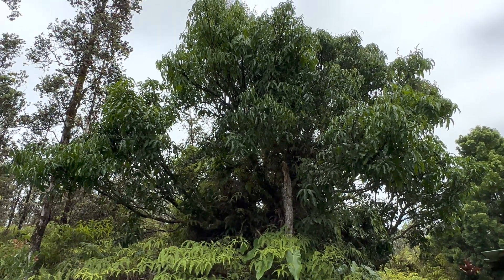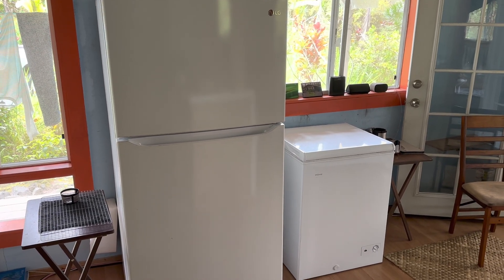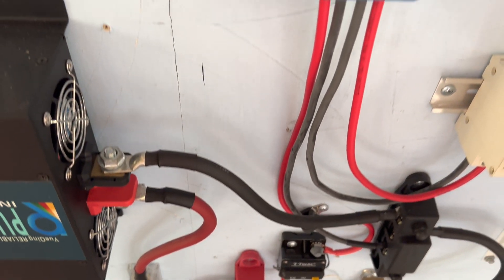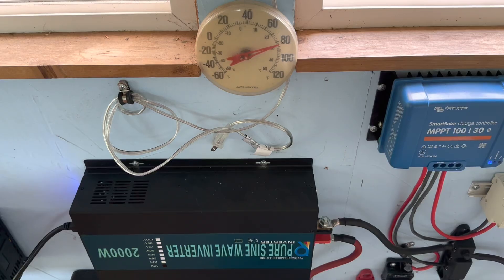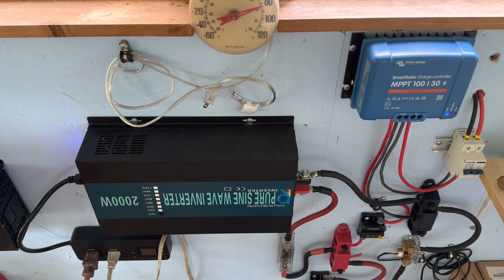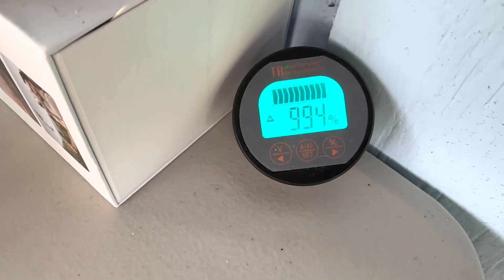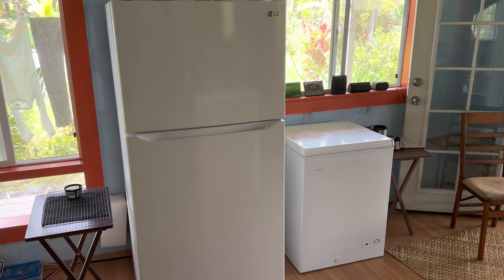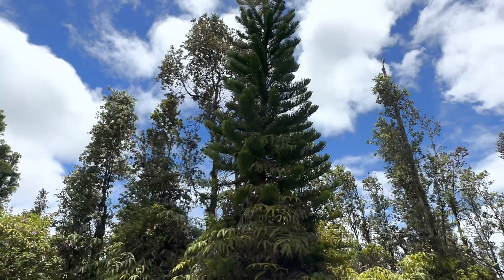Solar powered refrigerator/freezer and extra freezer. No problem for solar systems anymore.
Get bitten by the solar bug!

Other components in today's content:
Bus bars
Solar panels
Solar panels
Battery monitor
Solar panels
Bus bars